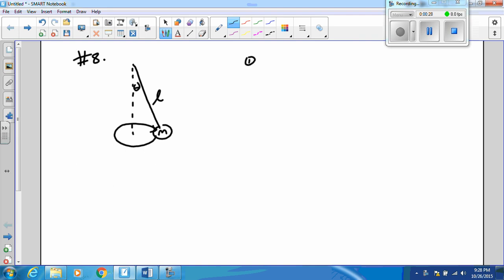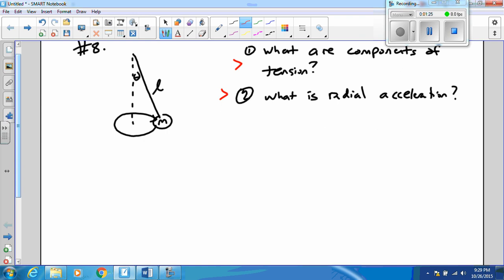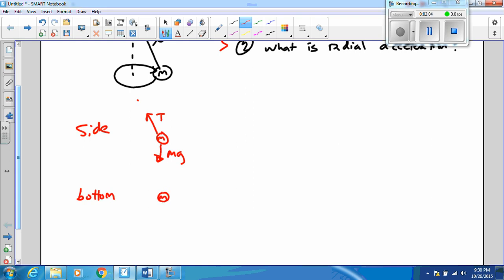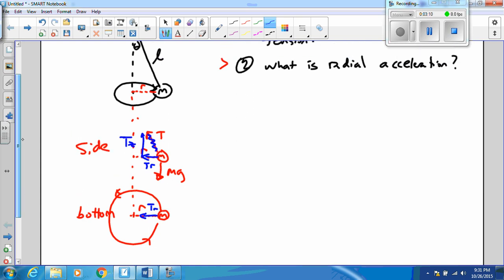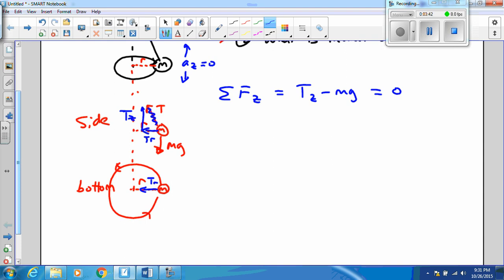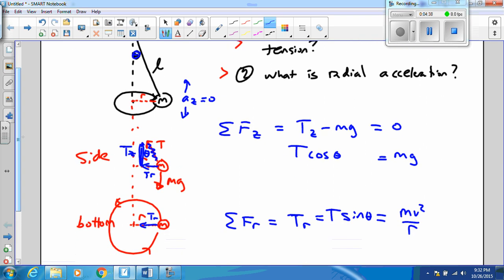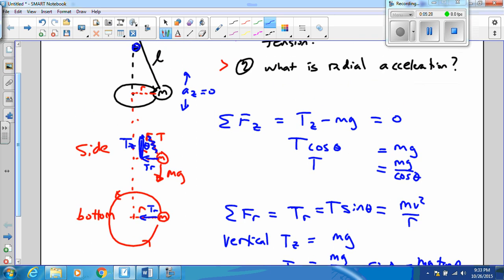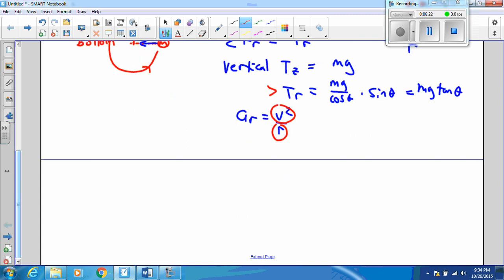Oct 26 Chap 6 #8